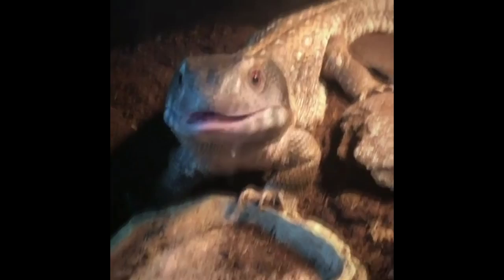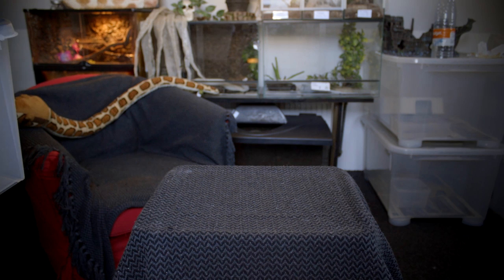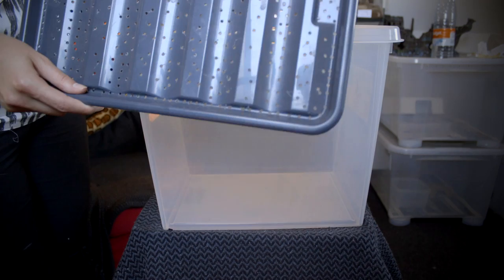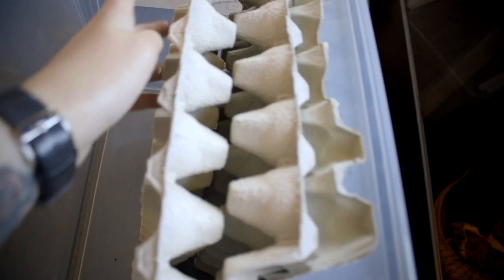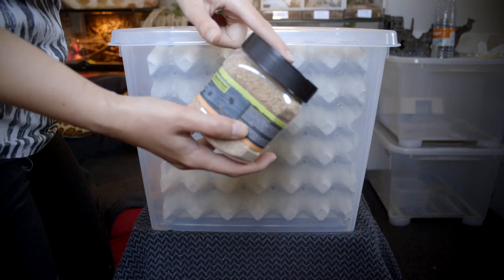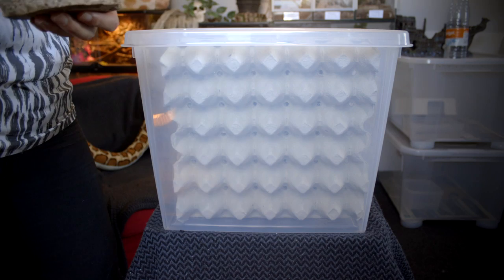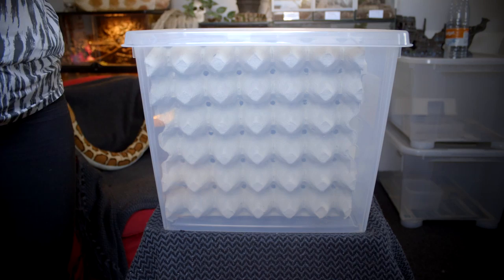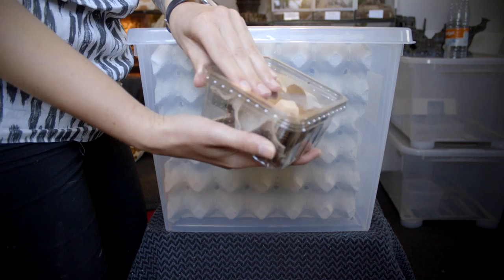SETTING UP A COCKROACH COLONY (Archiebal included)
♦︎ ♦︎ ♦︎ ♦︎Setting up a cockroach colony♦︎ ♦︎ ♦︎ ♦︎
I've just recieve all my new cockroaches and I'm so excited to start a culture!

♦︎ ♦︎ ♦︎ ♦︎WANT YOUR ARTWORK FEATURED IN MY VIDEO?♦︎ ♦︎ ♦︎ ♦︎
Send your fanart to either my instagram @jossersjungle or my

INFO:
Camera: Canon C100 Mark ii
Edit program : Sony Vegas Pro 13

LINKS:
Fanart by @idiotically_fabulous

Do you have any questions be sure to post a comment!